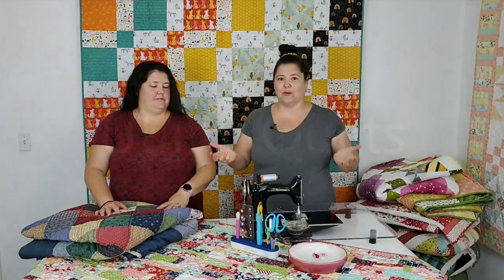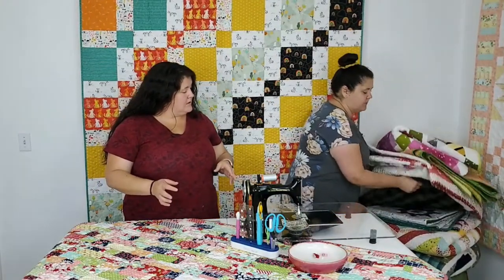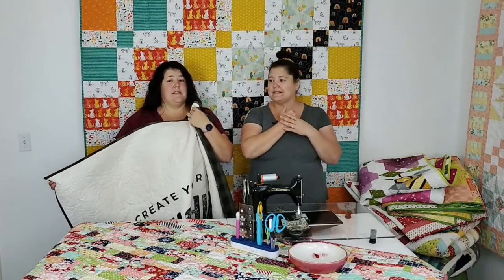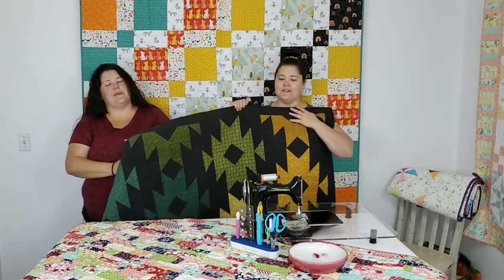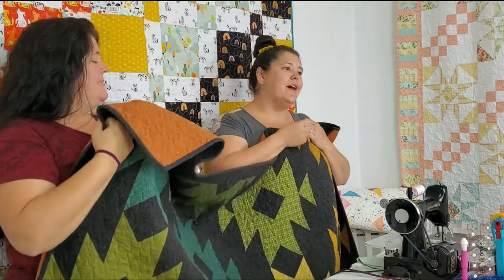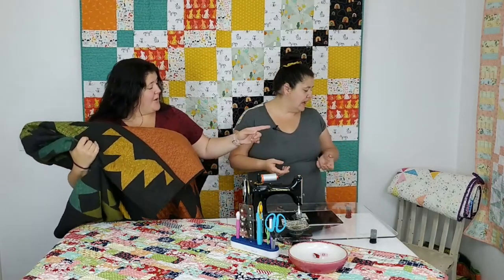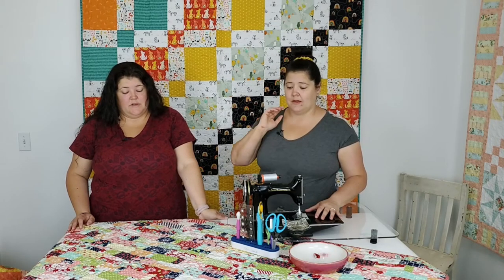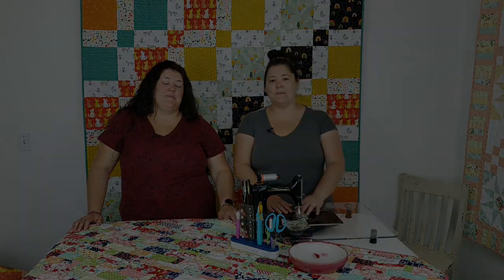Utility Quilts for summer!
Sorry for the late upload guys! We've had some technical issues. Hope you enjoy the video!